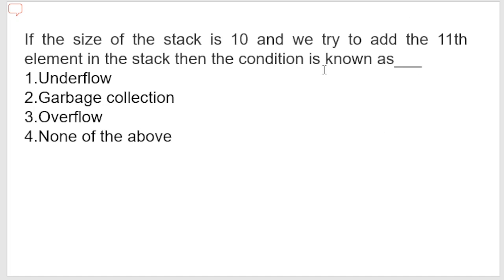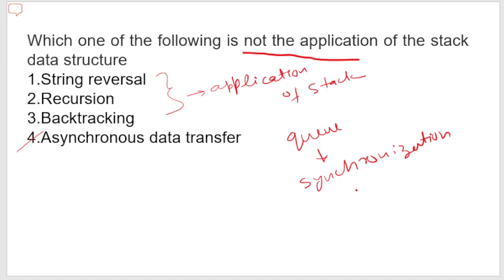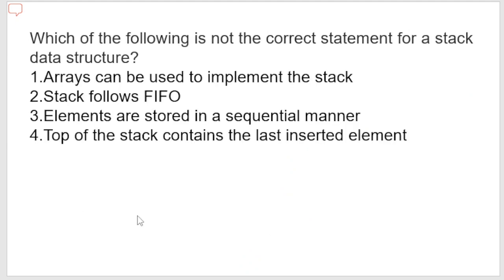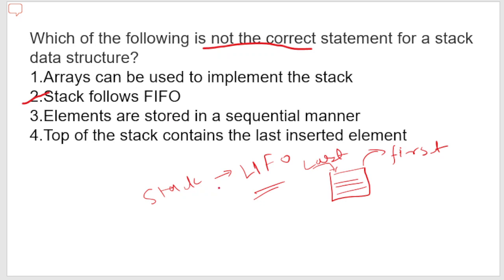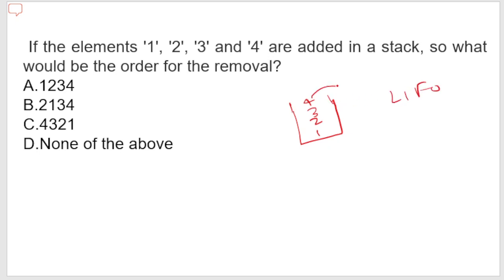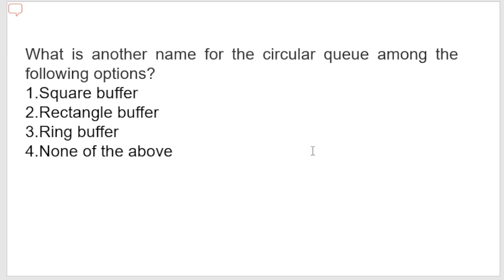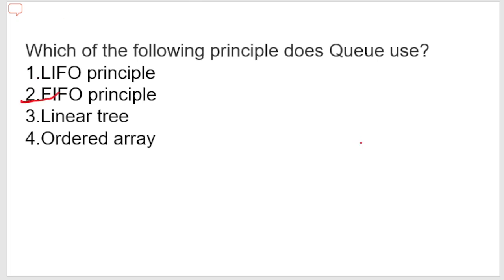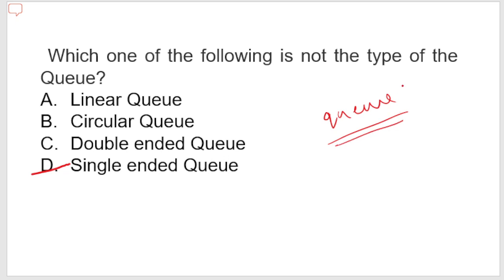Part 3 l MCQs I Data Structure Practice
Part 3 l  Data Structure Practice l JTO LICE 2022 EXAM PRACTICE
Free classes for JE to JTO LICE 2022